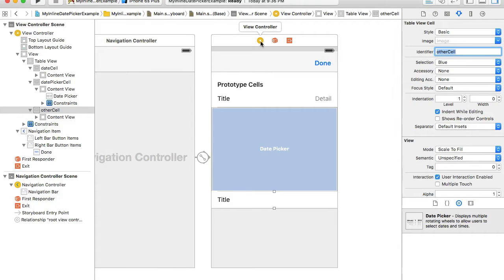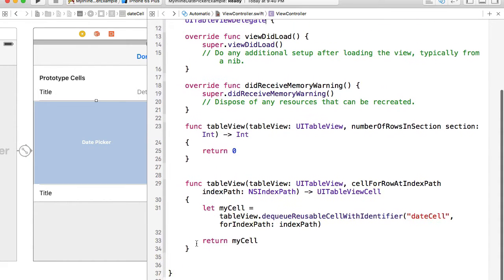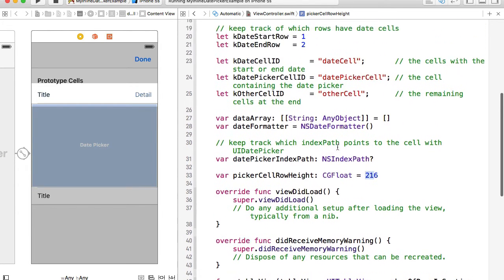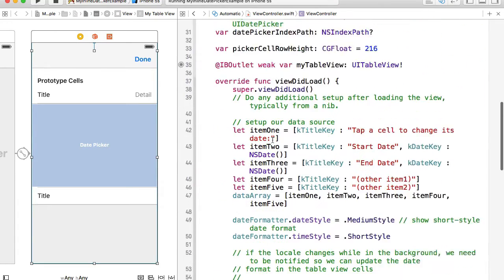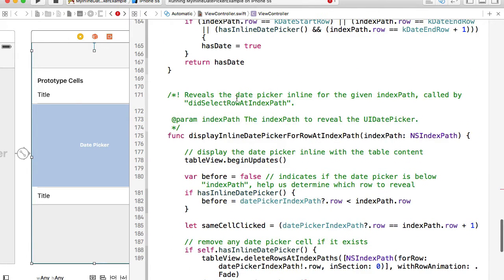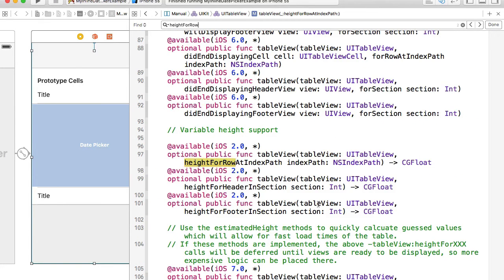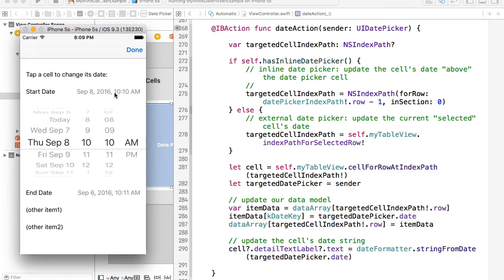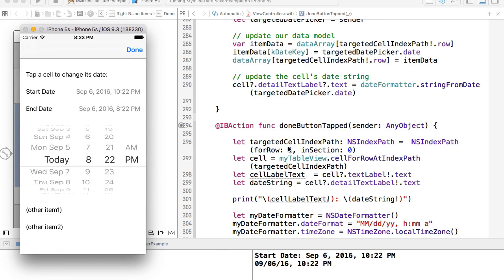Inline UIDatePicker or DateCell Example in Swift. Video 2.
In this video we will add Swift code to make inline UIDatePicker work.

You can find other videos from this series and a source code of this project in my blog post at: